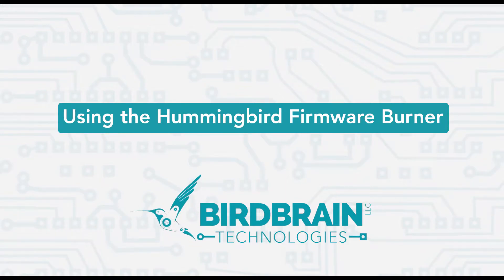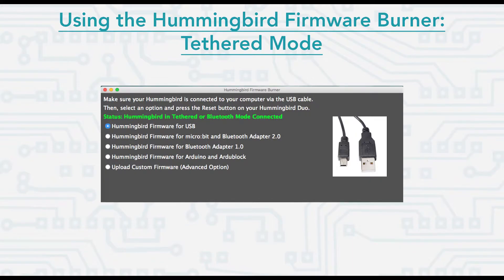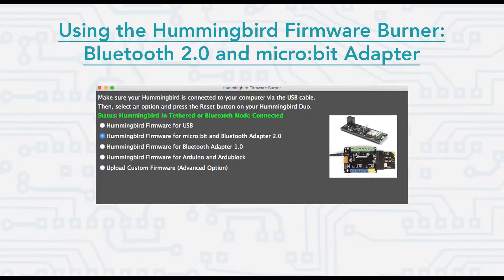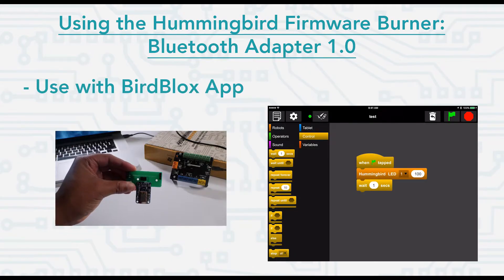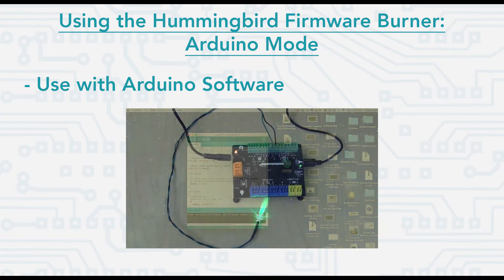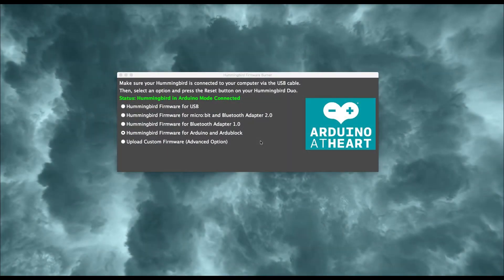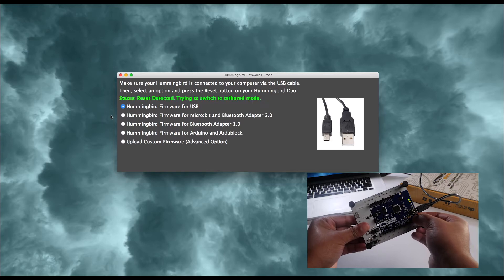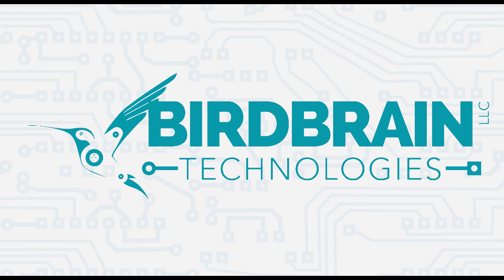Using the Hummingbird Firmware Burner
Learn how to set and reset your Hummingbird board with the firmware burner!